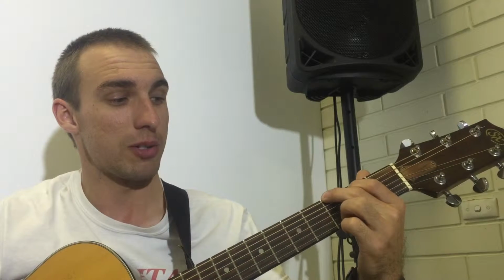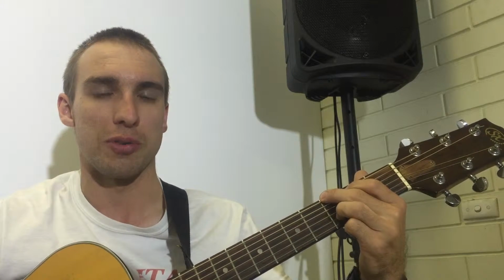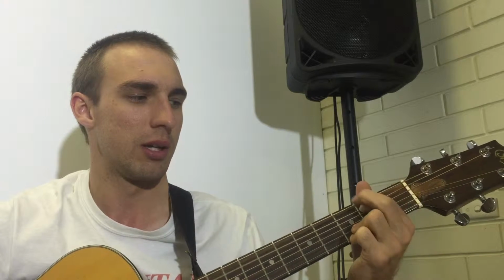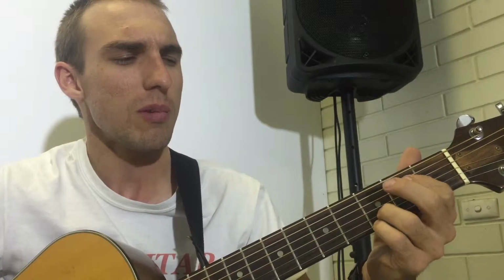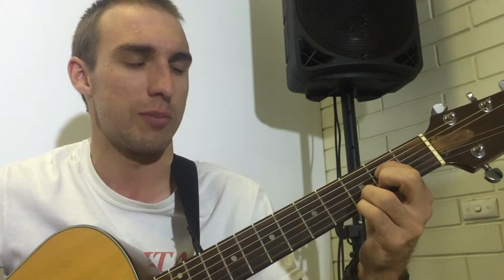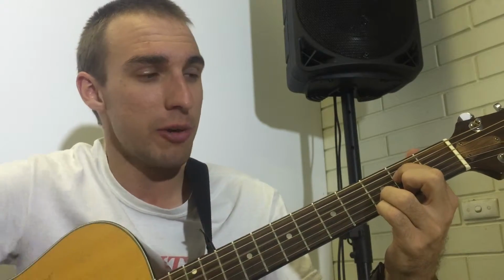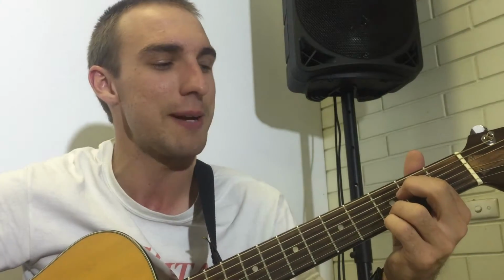Learn to play Wish You Where Here - Intro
Learn to Play Wish You Where Here.

This tune is on the G4 Guitar Method Senior Level 2 Checklist.

Enjoy Learning this tune.